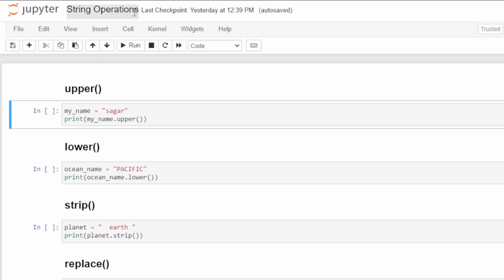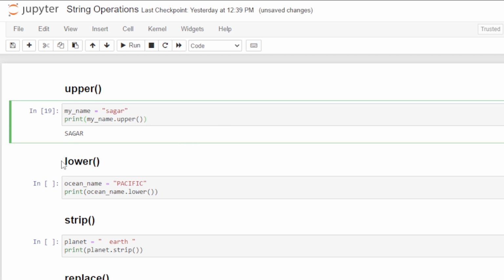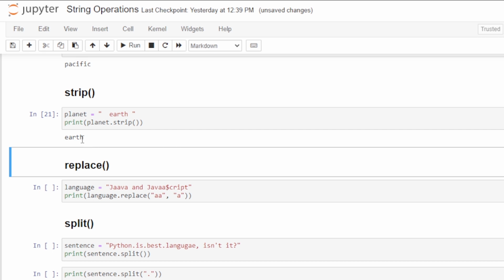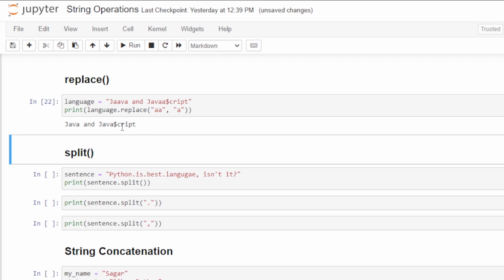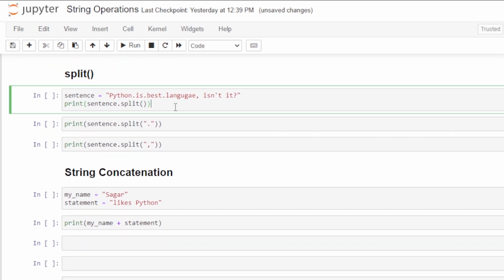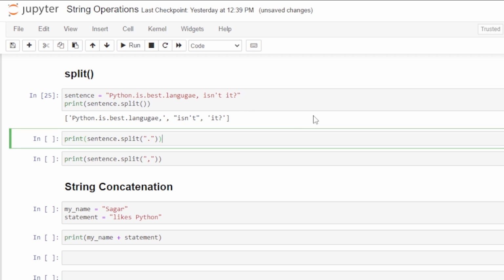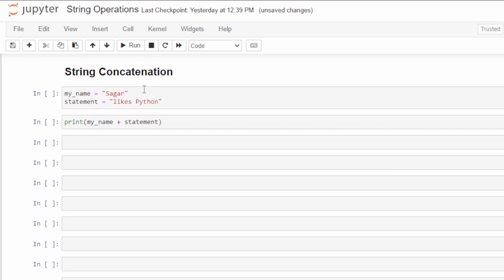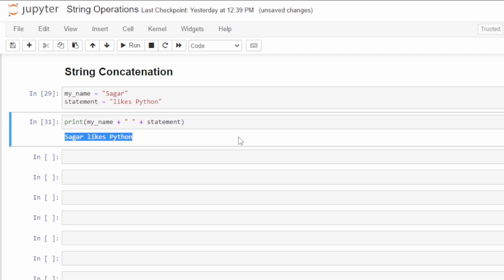Working with Strings: A Guide to String Operations | Python Tutorial #2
In Python, a string is a sequence of characters. You can use single quotes or double quotes to define a string.
Strings in Python are immutable, which means that you cannot change the contents of a string once it has been created. However, you can create a new string that is a modified version of an existing string.
There are many operations that you can perform on strings in Python that are discussed in Part 2 of this video.